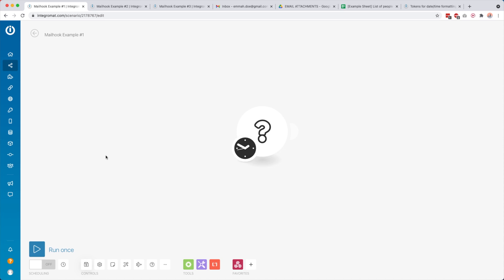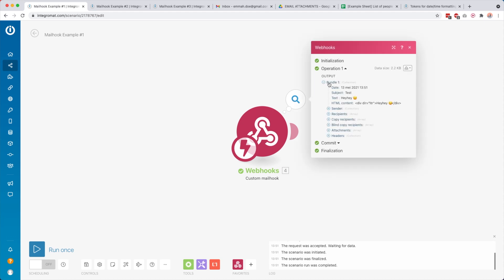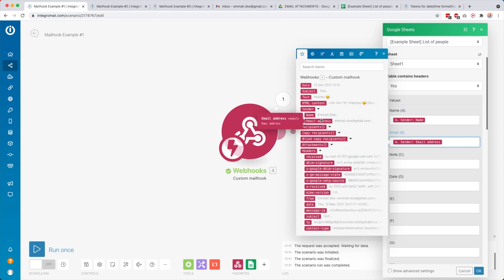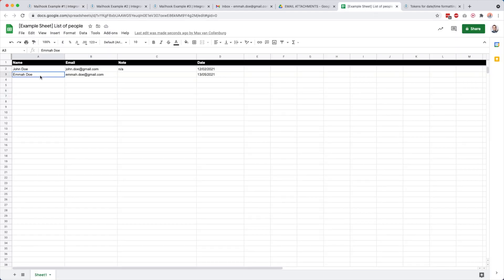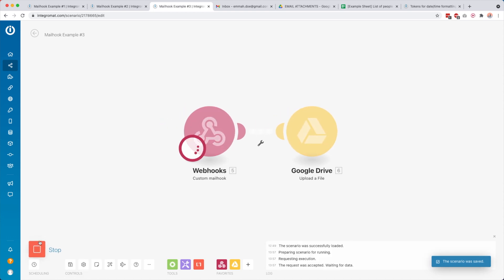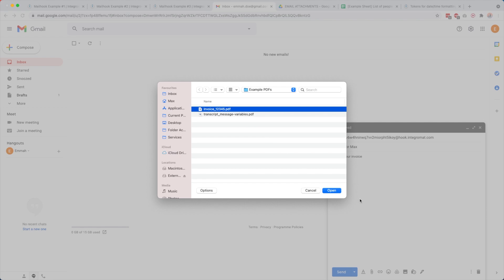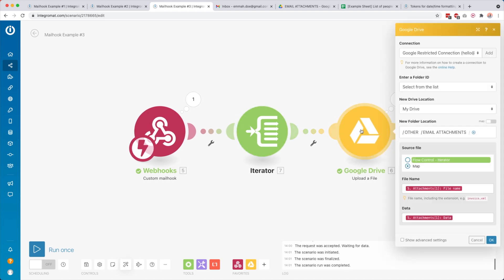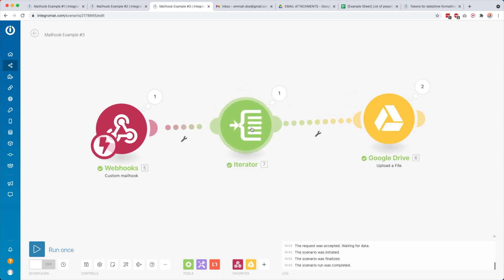How to use MAILHOOKS in Make.com (formerly Integromat)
In this tutorial, you'll learn how you can use mailhooks in Make.com (formerly Integromat). With mailhooks, you can process emails & attachments automatically. Super handy!

⏰ Timestamps
00:00 - Intro
00:18 - Creating mailhooks
01:30 - Testing the mailhook
02:33 - Example 1: using mailhook data
05:08 - Example 2: routers
06:38 - Example 3: processing attachments
11:08 - Everything summarized
11:42 - Questions? Let me know!